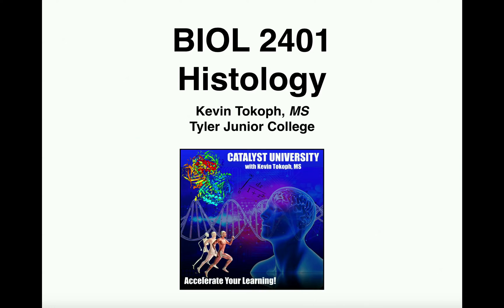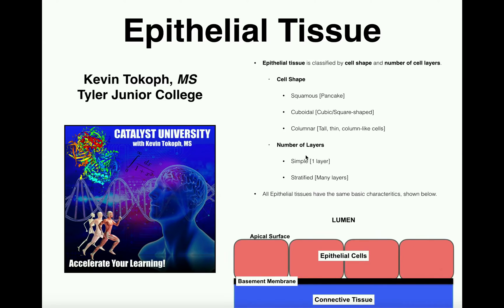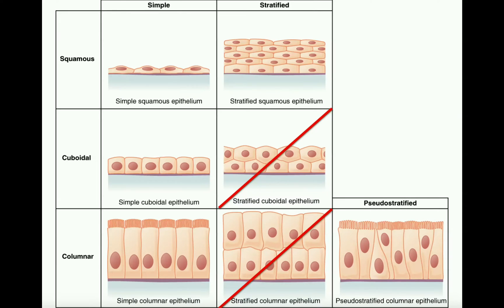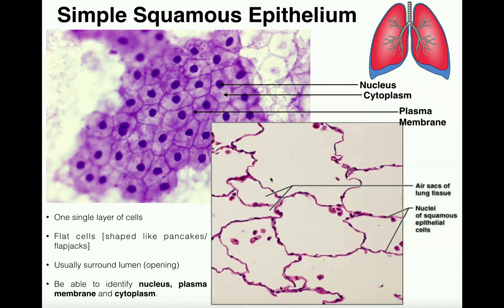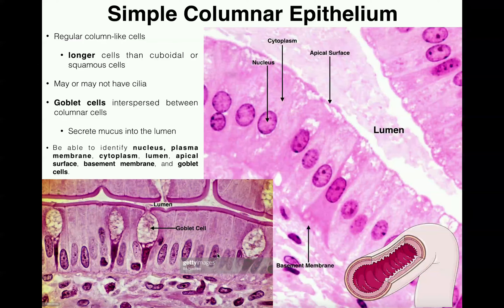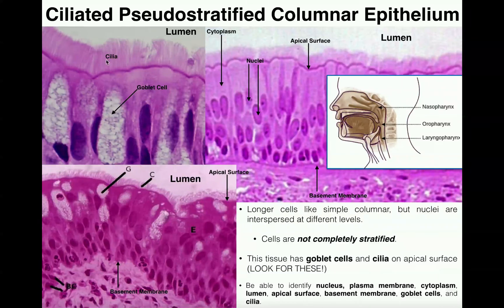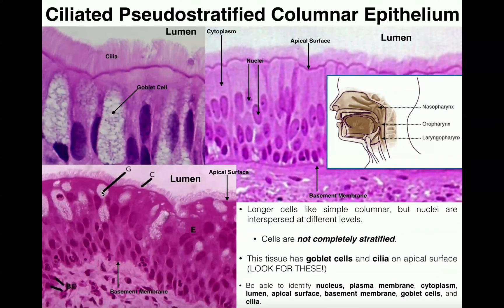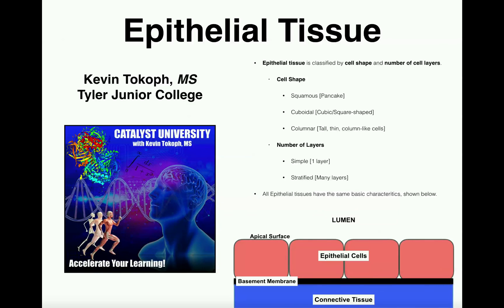Anatomy | Histology of Epithelial Tissue